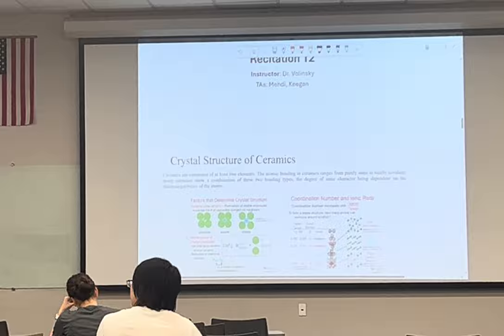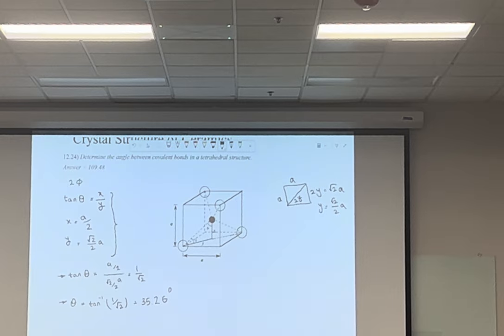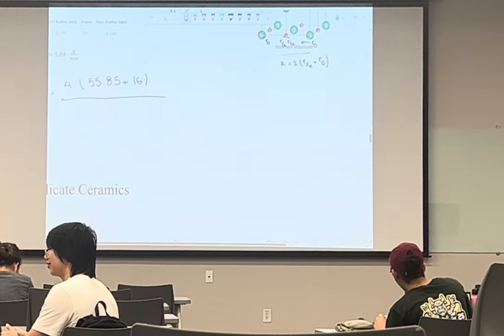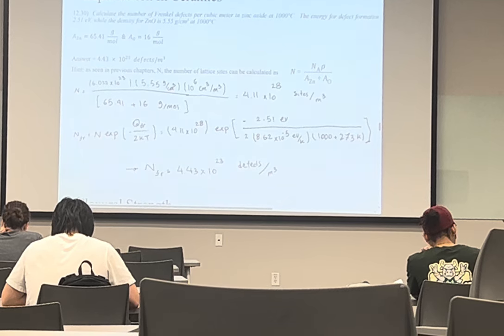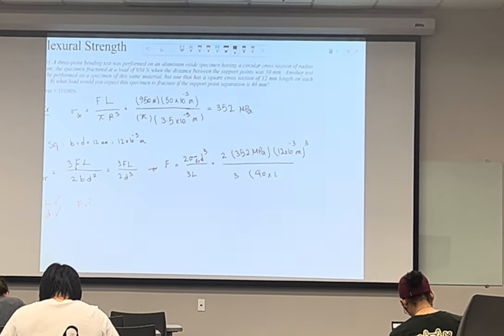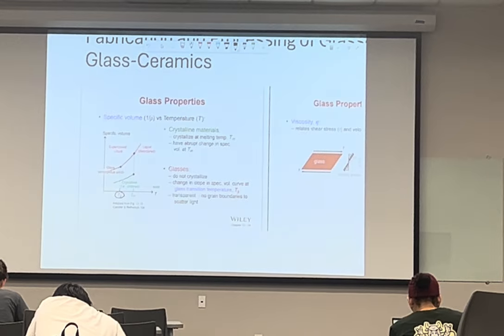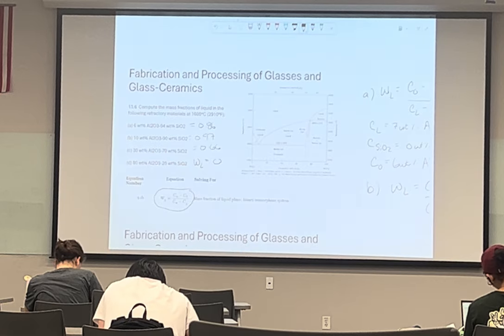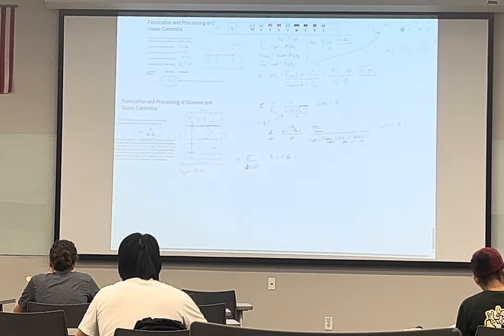Materials engineering 1 audio part 31b